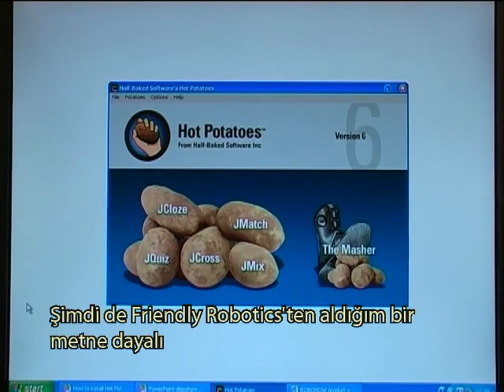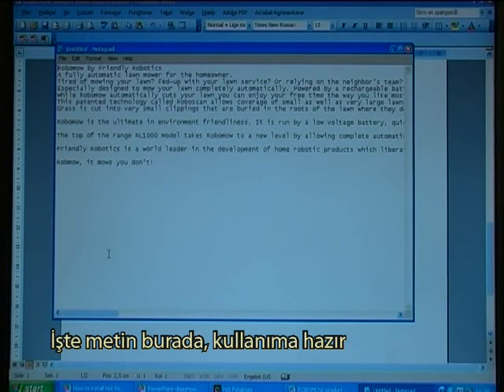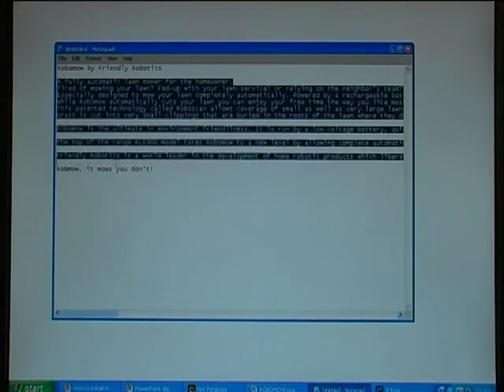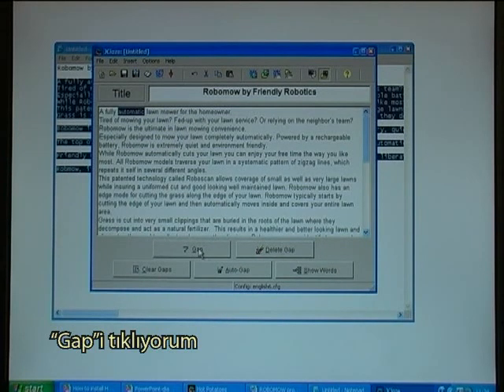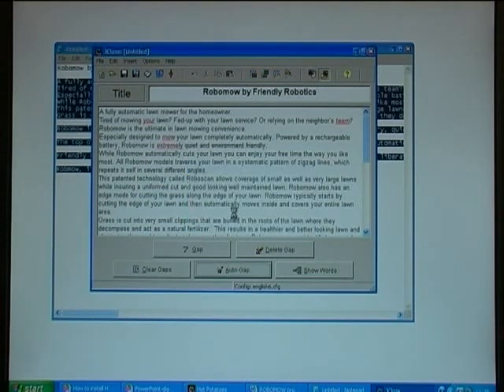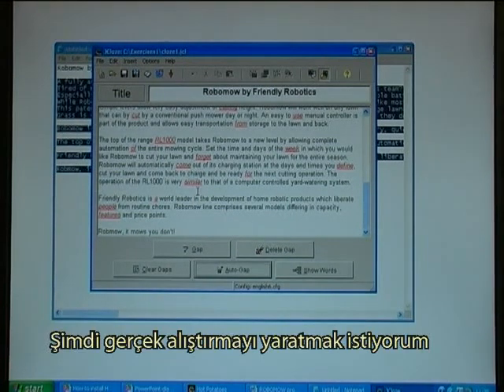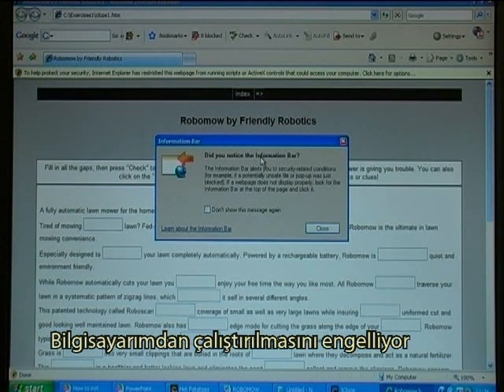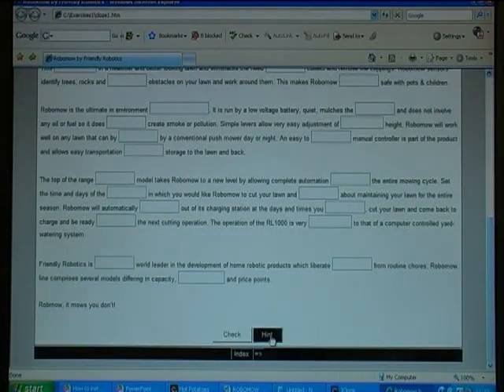HP Gap TK.mpg